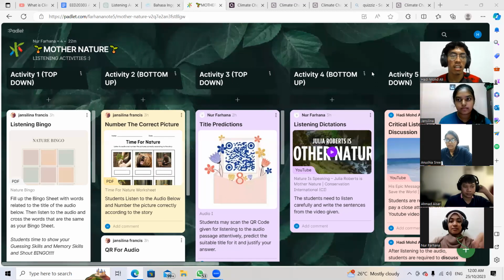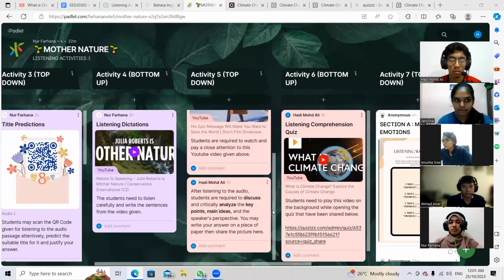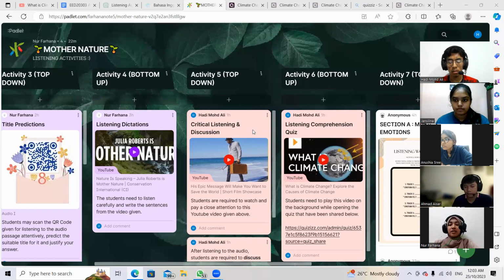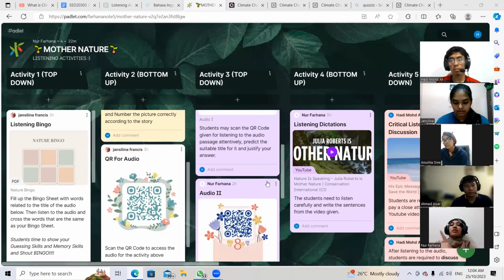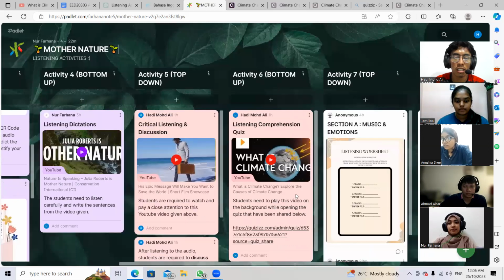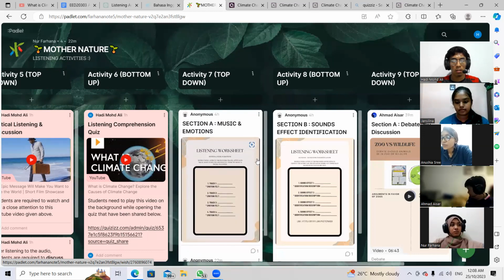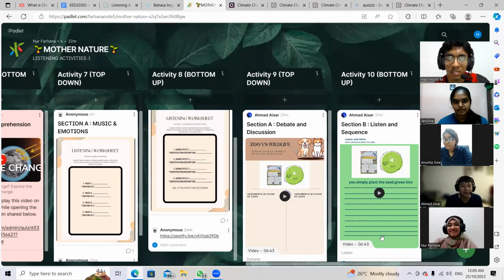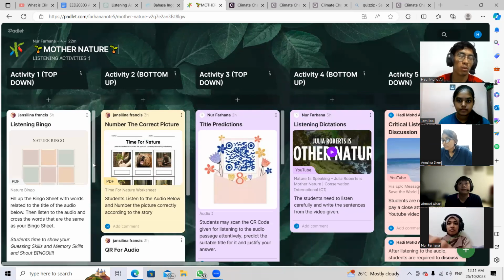EED20303 PRESENTATION ASSIGNMENT LISTENING SKILLS (Hadi's Group)